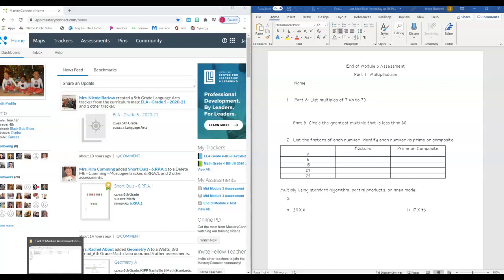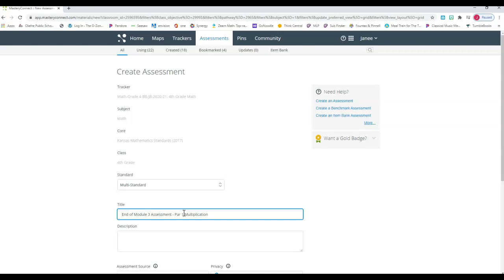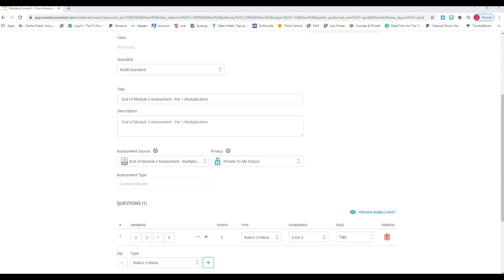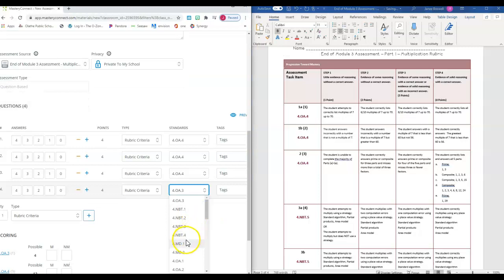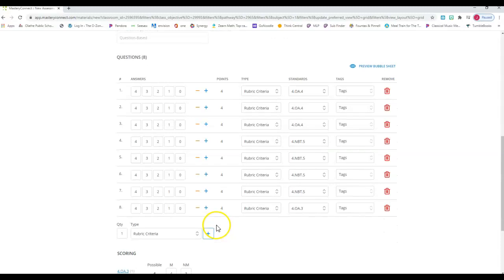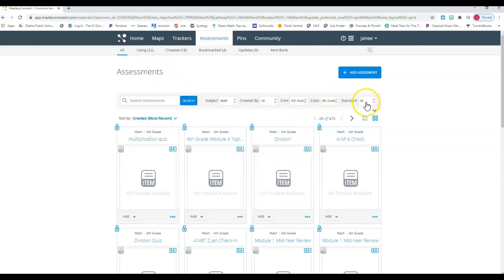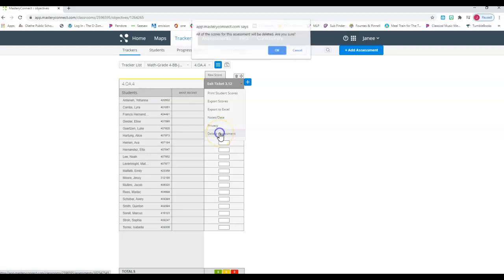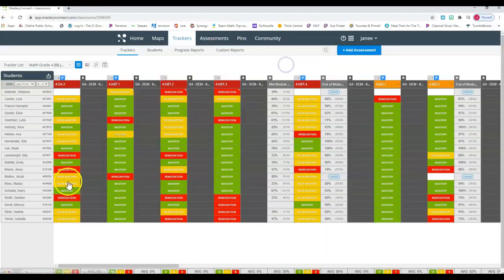Mastery Connect - Adding Assessments